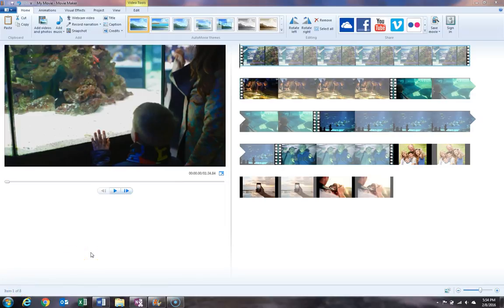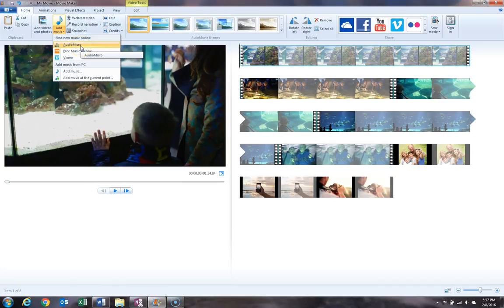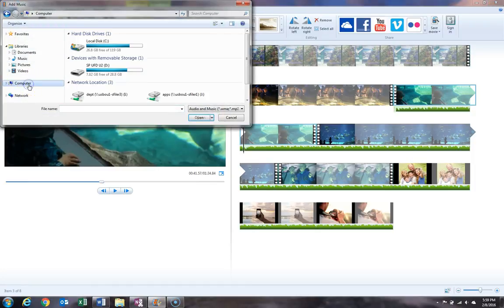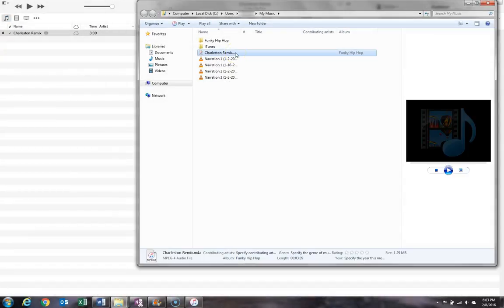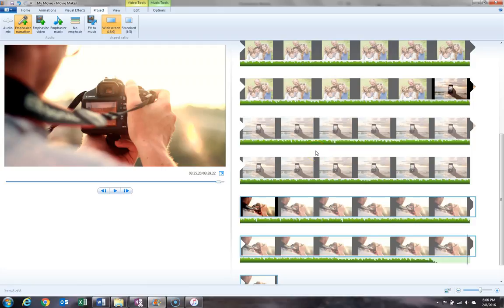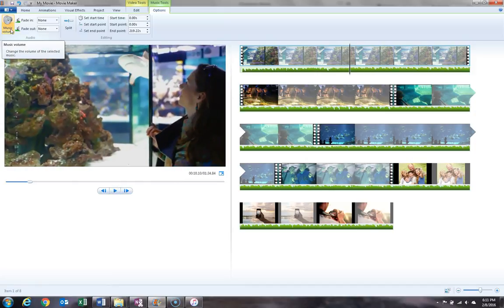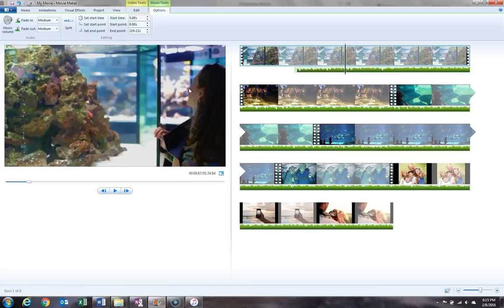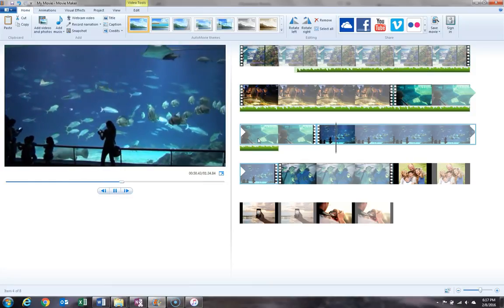Adding music to your movie